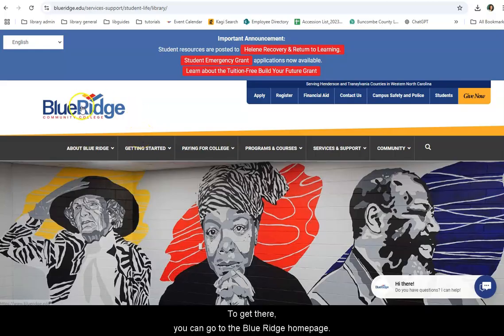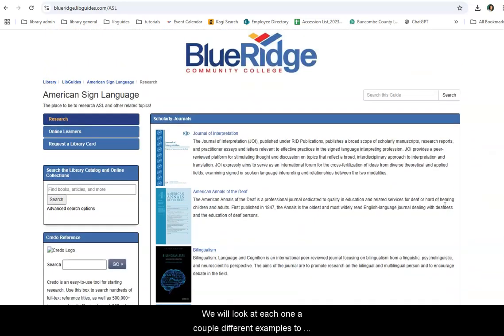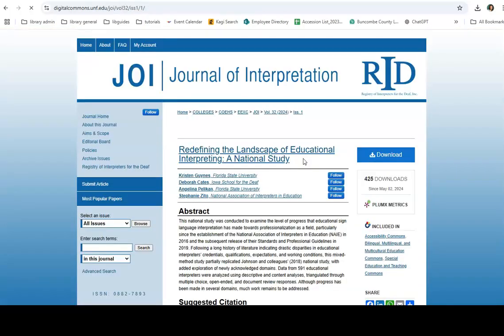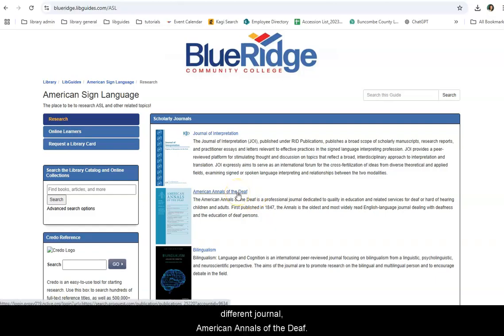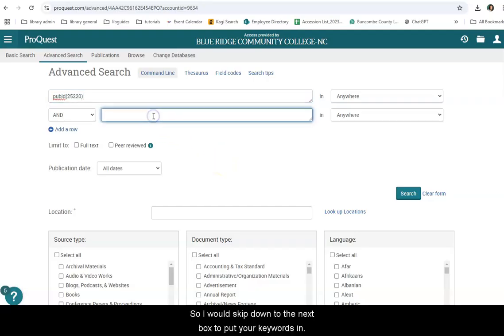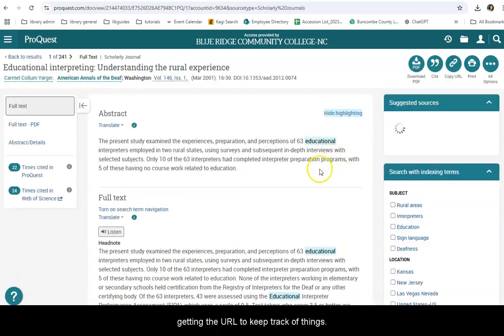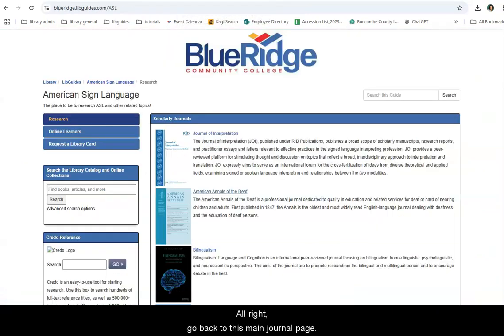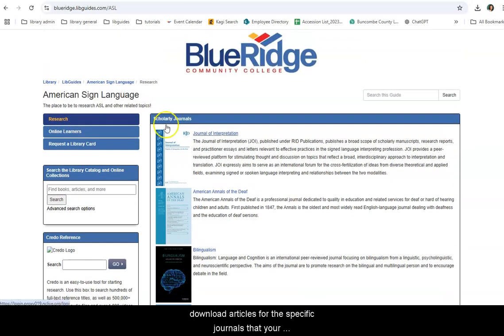ASL Journal Searching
Librarian Julia Haverstock shows how to search through journals via library databases geared toward the American Sign Language (ASL) program.